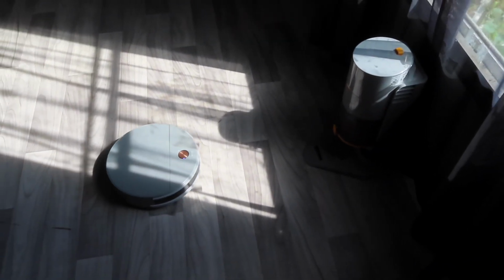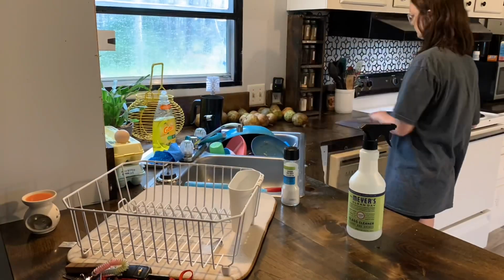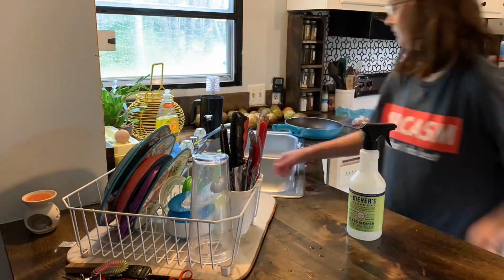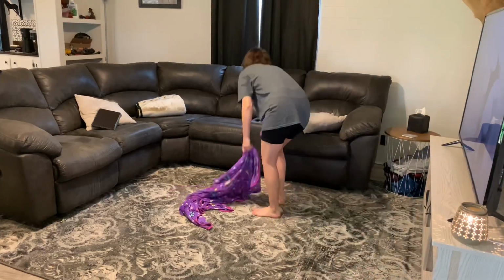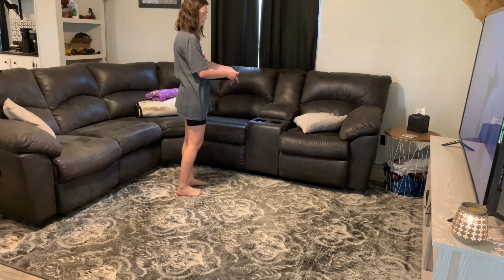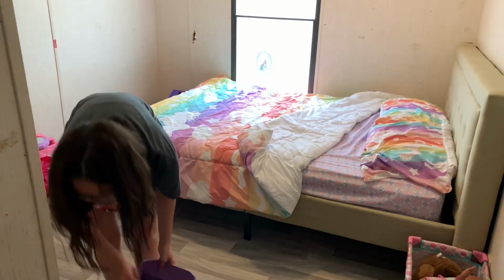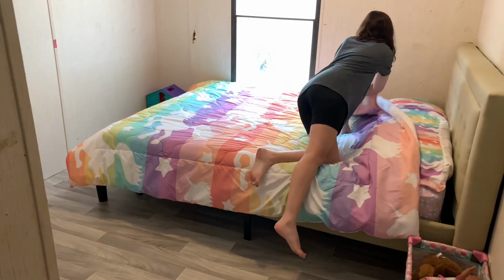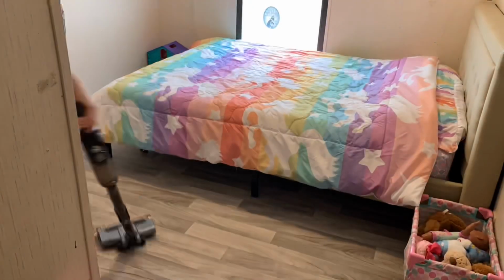Mobile Home Whole House Clean With Me / Cleaning Motivation /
Light N Easy Robot Vacuum

⚡️ “Live a
life filled
with love,
following the
example of Christ.”
••EPHESIANS 5:2••

✨My Vacuum: Shark Wandvac WS632 Stick Vacuum Cleaner
✨My Yeedi Vacuum

☆ About Me→
Name: April Graeter
Age: 26
📸 My camera
Editor: IMovie

☆If you’re new, hi🤗 my name is April I’m a SAHM & Wife, we live in a single wide mobile home in south Mississippi! I greatly appreciate you stopping by and hope you stay a while! I enjoy talking to you all and making new friends! Have a blessed day!✨